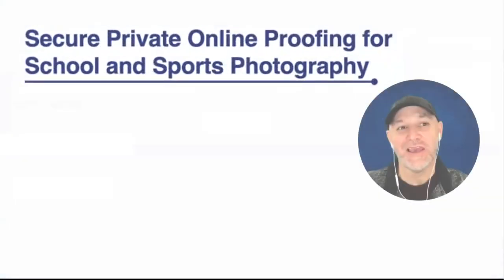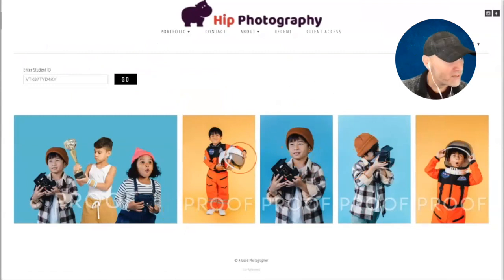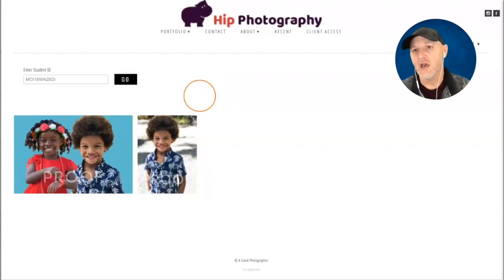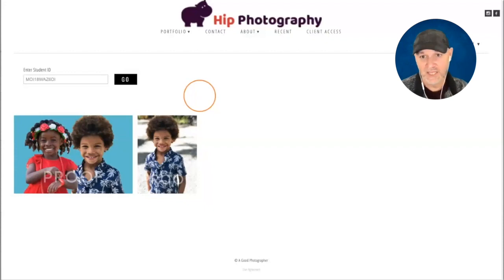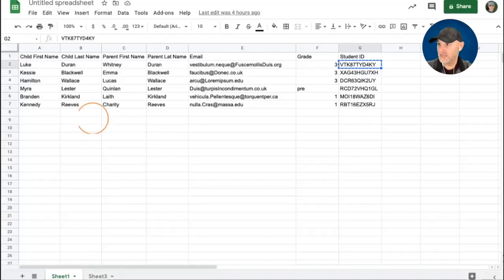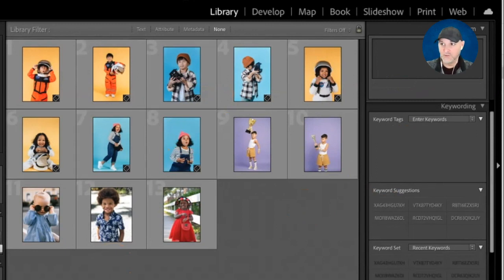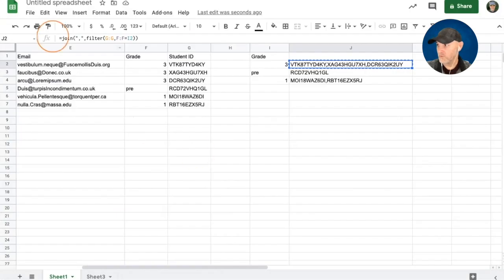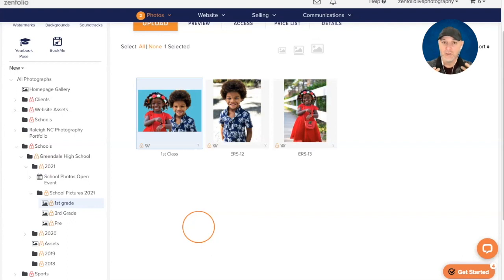Secure Private Online Proofing for School and Sports Photography | Zenfolio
⬇️  Check out the timestamps below to navigate to a specific section of the video ⬇️
00:00:00 - Intro
0:00:05 - Skip Intro
0:00:32 - Open Event Demo
0:02:18 - What is the difference between Open and Restricted Events
0:02:55 - Getting the data you need
0:06:27 - Keywording your photos
0:12:10 - Uploading
0:13:41 - Viewing Keywords in Zenfolio
0:14:38 - Handling group and sibling photos
0:15:43 - Group photo formula
0:21:45 - Creating an Event
0:24:58 - Bulk emailing event participants
0:27:45 - customizing your email

🎥 Register for our Free Live Streams 🎥
When: Thursdays 2pm Eastern / 11am Pacific
Where: Zoom & YouTube
Topic: Live Q&A - New Features - Interviews

When: The first Wednesday of every month 8pm Eastern / 5pm Eastern
Where: Zoom & Facebook Topic: Photography Round Table Discussions

⭐ r/Zenfolio
Topics: Photography Tips - Critiques - Community Discussion